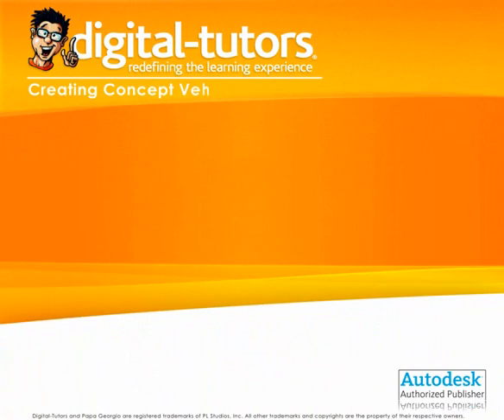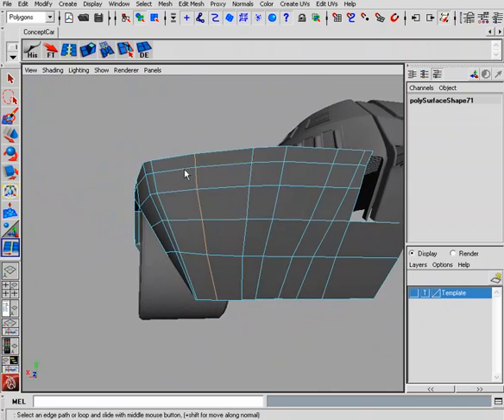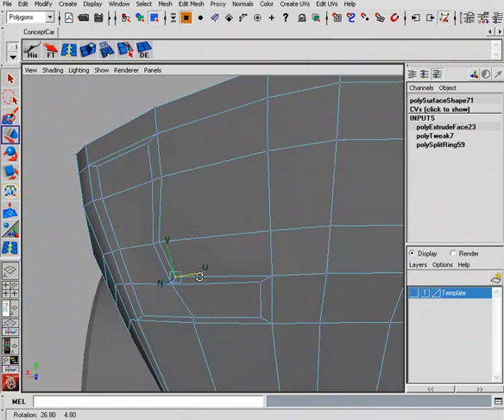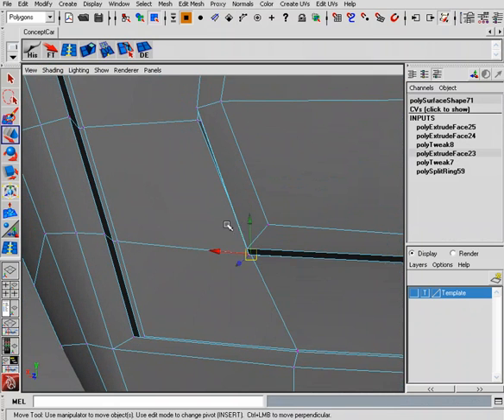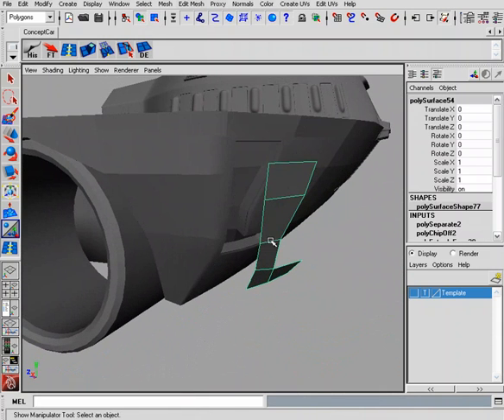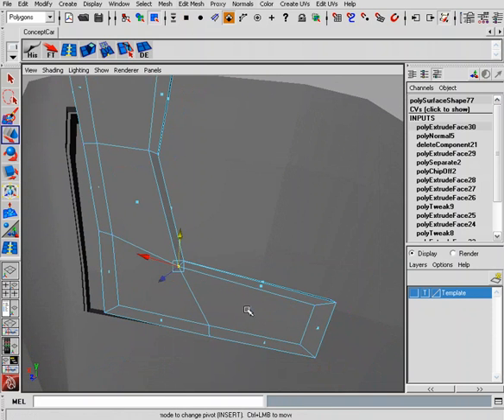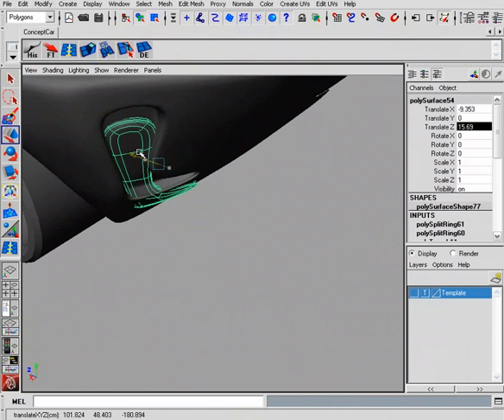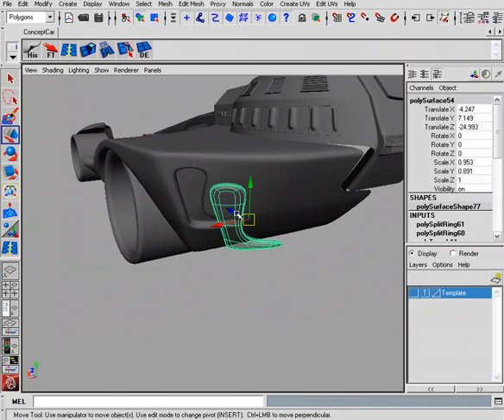Creating Concept Vehicles. Part 26. Autodesk Maya